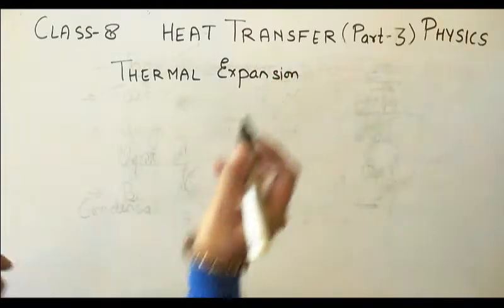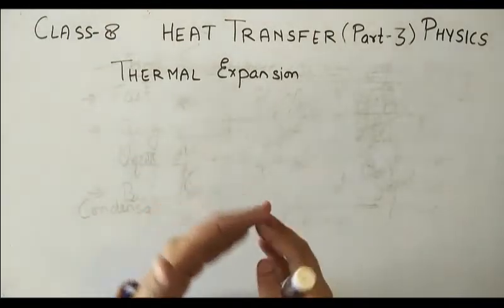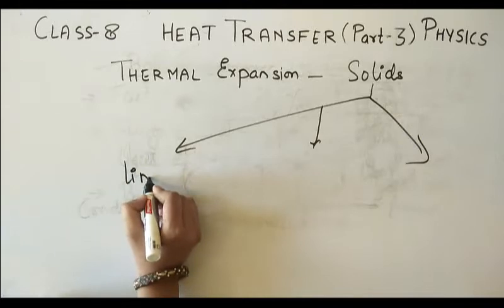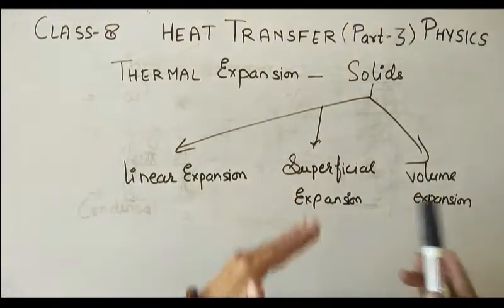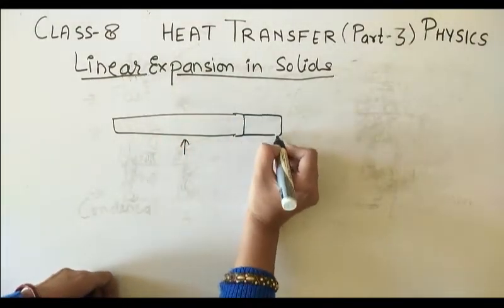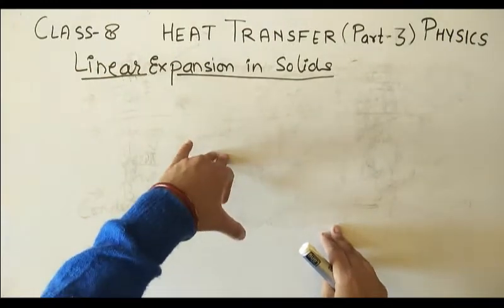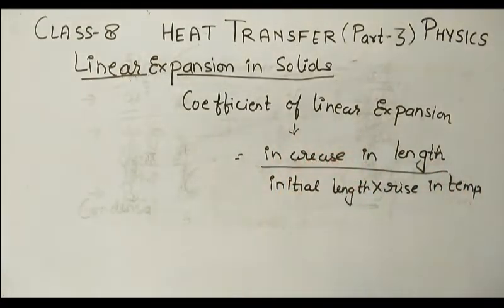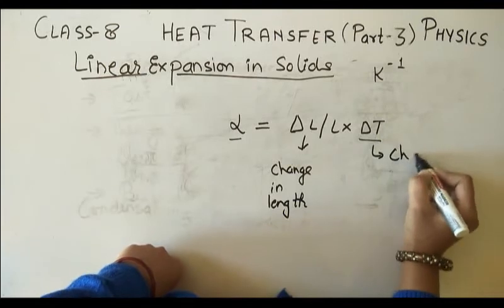class 8, sub Physics, ch 6 Heat Transfer part 3